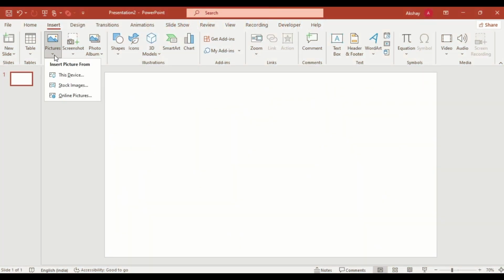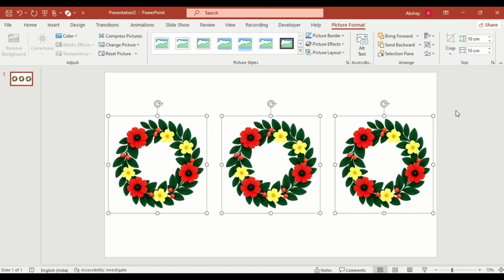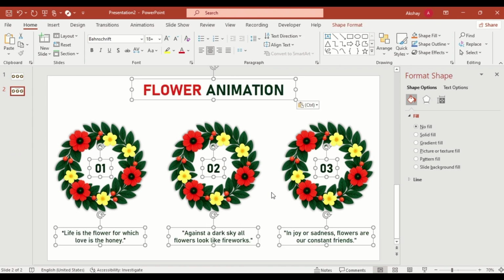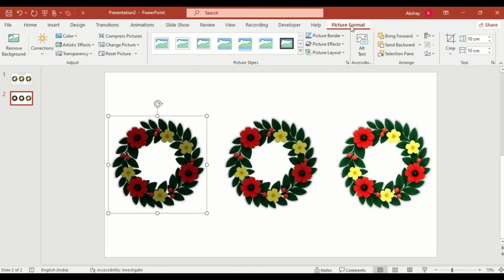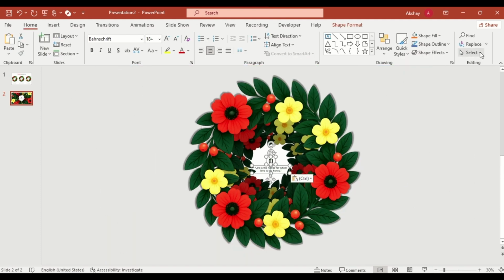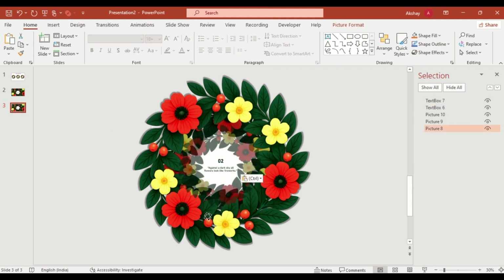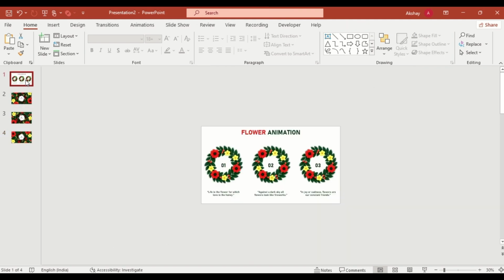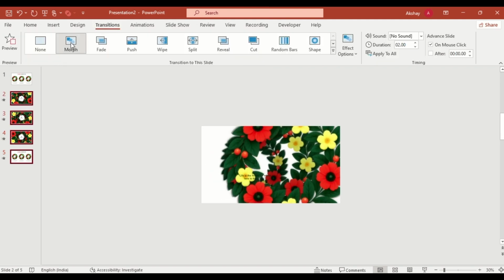Stop Making Boring Slides! Try This Wreath Hack 🌸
Stop making boring slides! 🚀 In this tutorial, I'll show you how to create a professional and realistic floral wreath animation in Microsoft PowerPoint. Perfect for festive greetings, wedding slideshows, or creative presentations!

We will cover: ✅ Professional PowerPoint presentation design ✅ Advanced MS PowerPoint animation tricks ✅ Step-by-step DIY floral wreath tutorial

Master these PowerPoint animation skills to take your presentation topic animation to the next level.